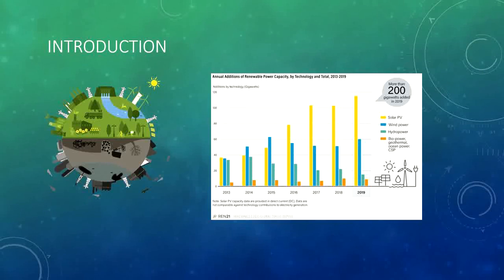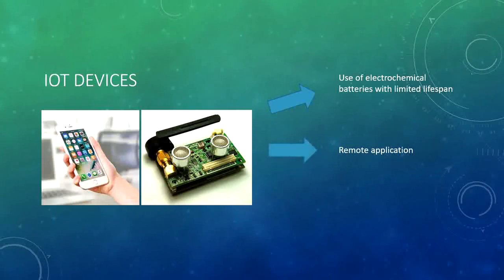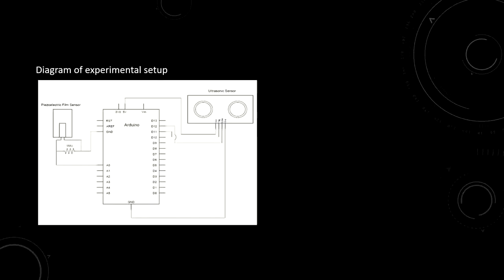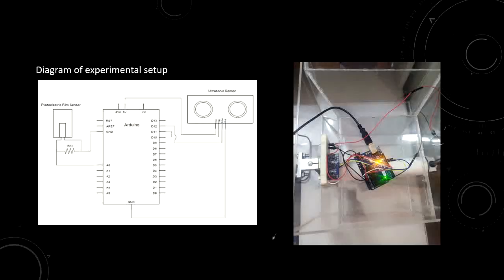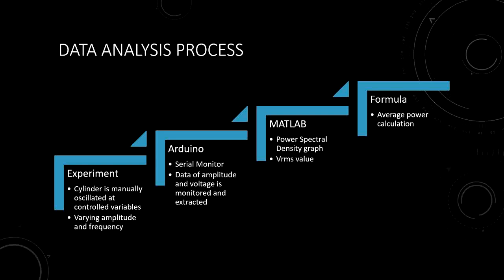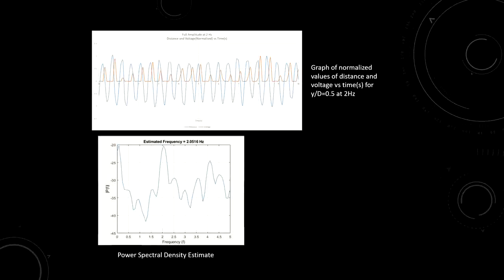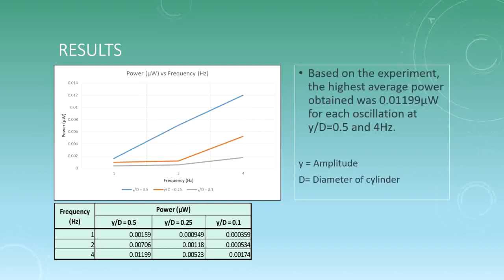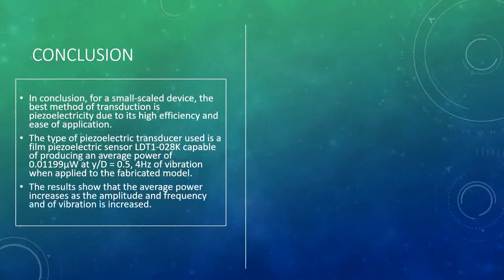FYP Final Presentation: Design of Energy Harvesting Transducer Circuit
FYP Final Presentation
Title : Design of Energy Harvesting Transducer Circuit